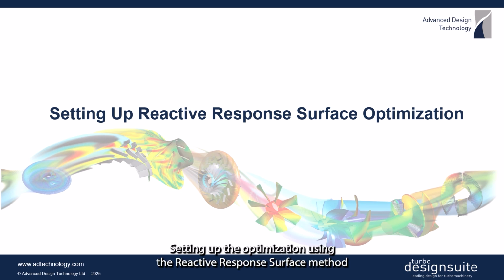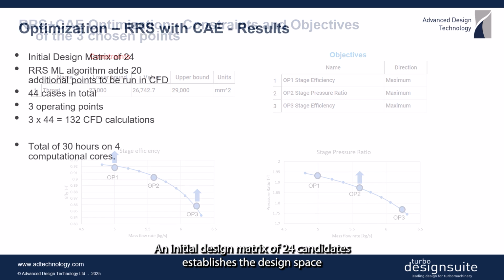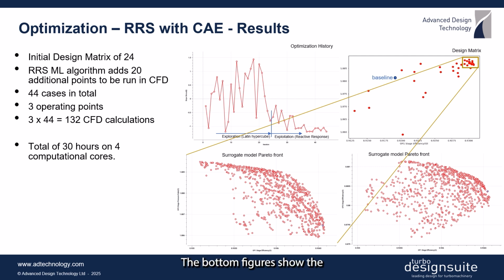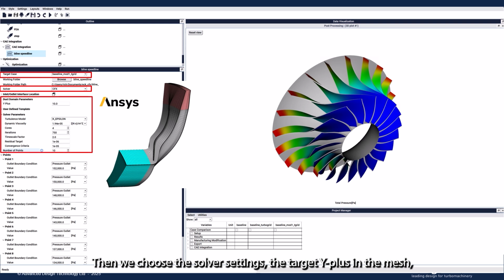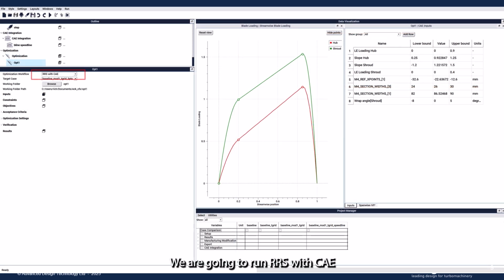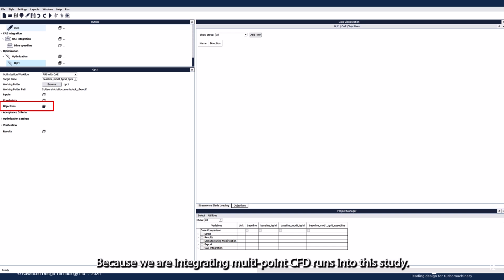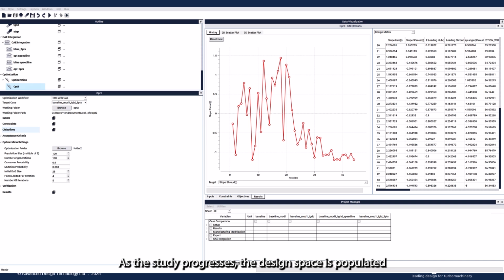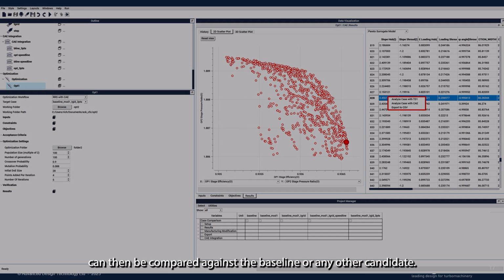Setting up the Optimization using the Reactive Response Surface Method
This video covers setting up and running multi-objective optimization for compressor design using the Reactive Response Surface Method and TURBOdesign1.

See how 8 blade-shape parameters and advanced constraints are used to maximize efficiency and pressure ratio, with machine learning algorithms streamlining design exploration, CFD analysis and Pareto-optimal selection for the best compressor performance.